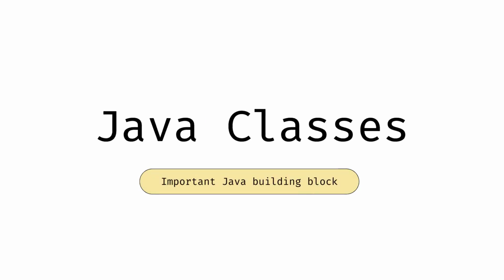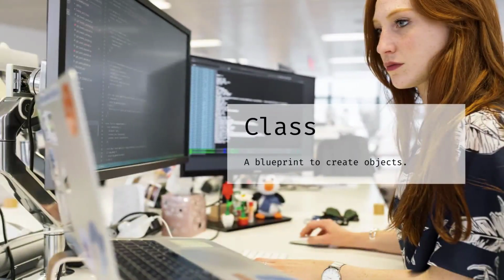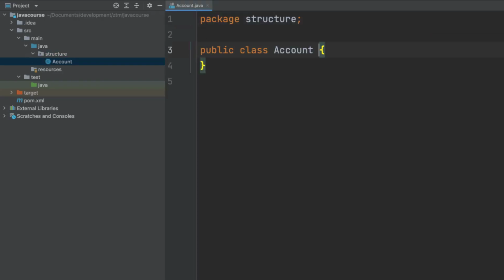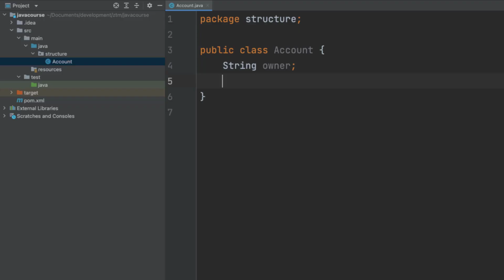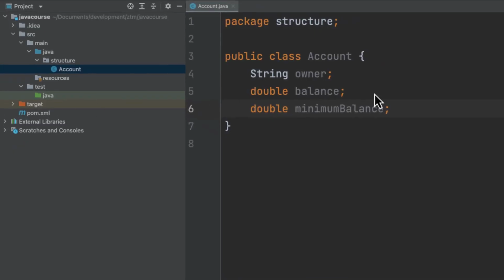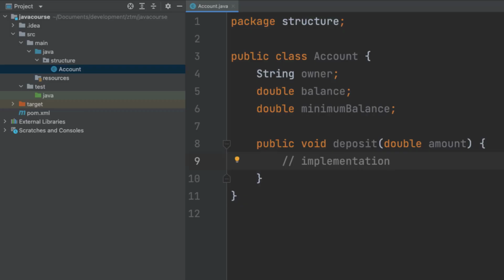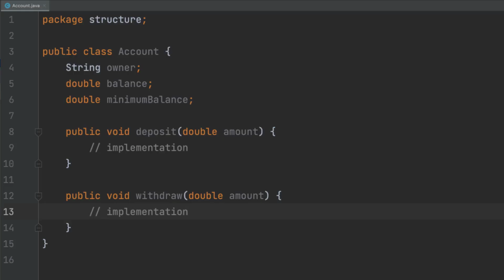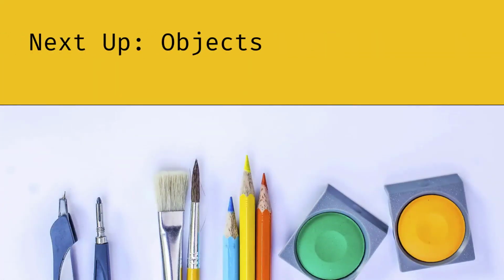004 Creating Java Classes